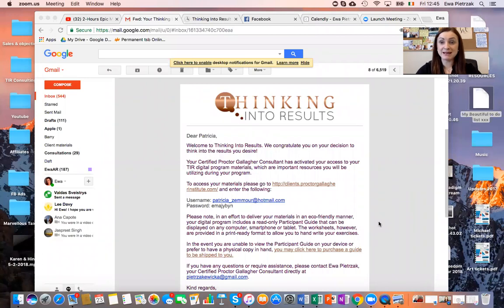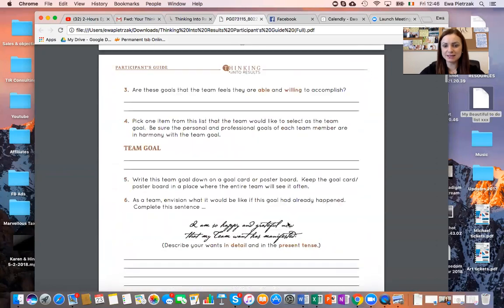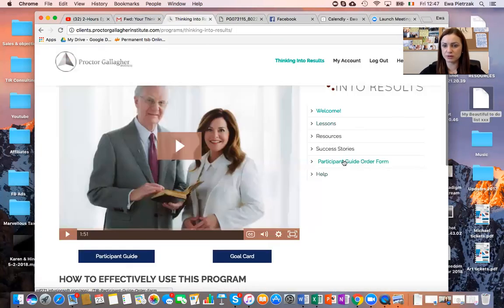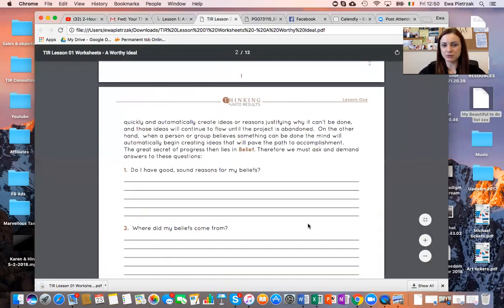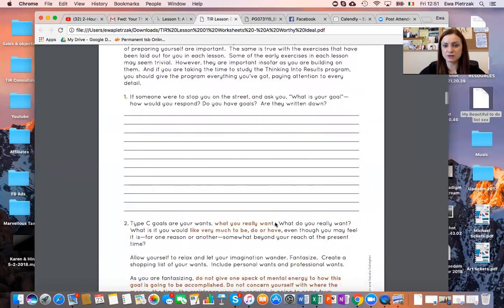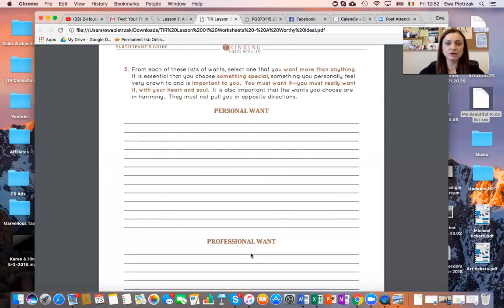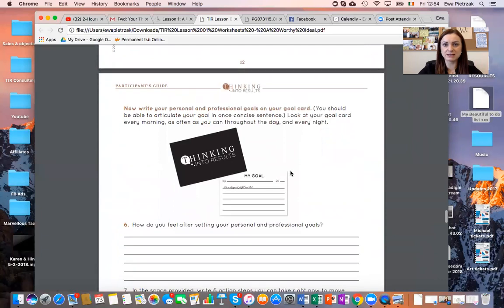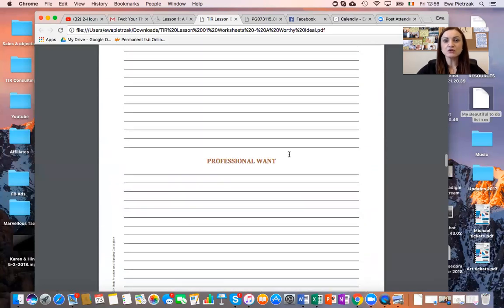Kick off Session Feb 2018